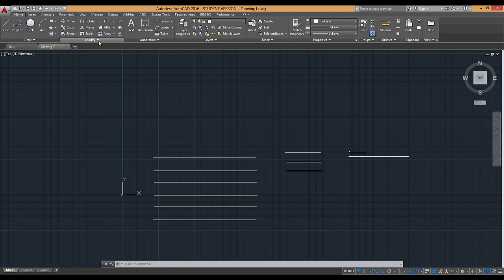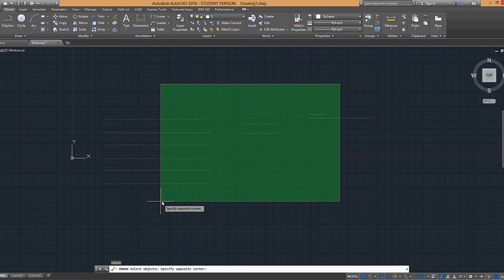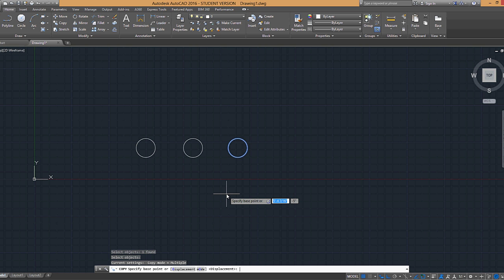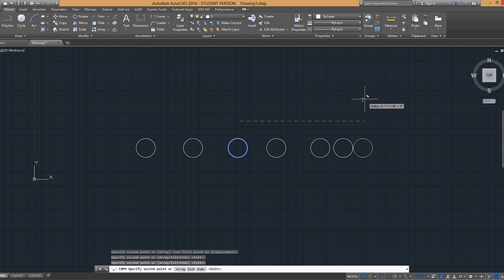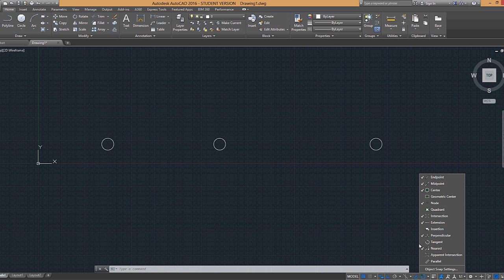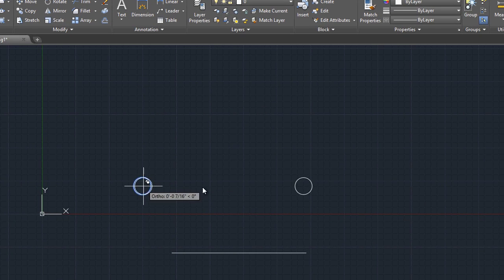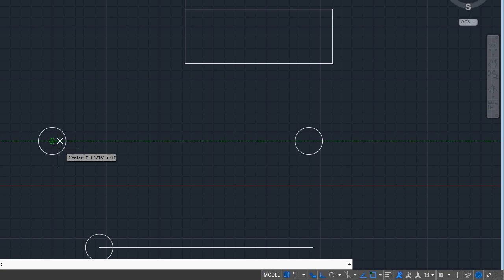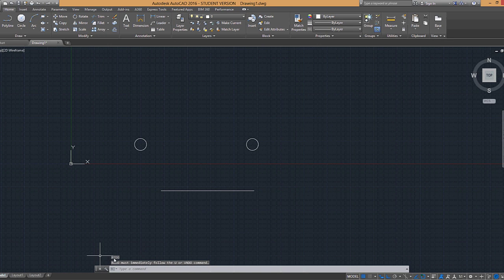1.5 AutoCAD 2016 Drawing Modifiers